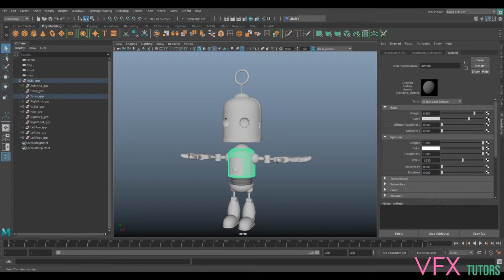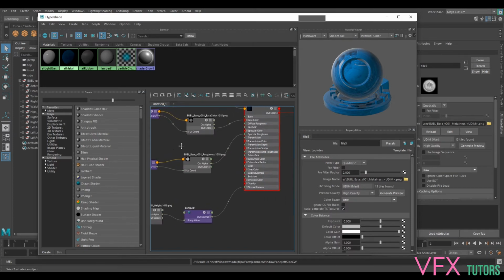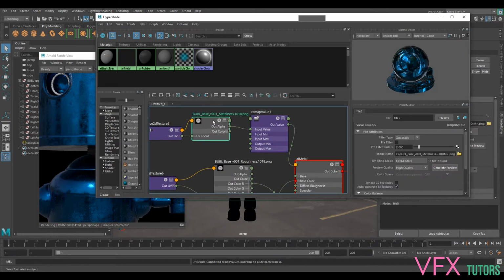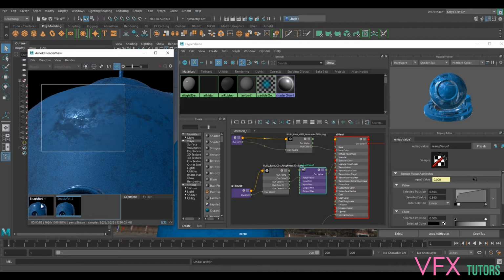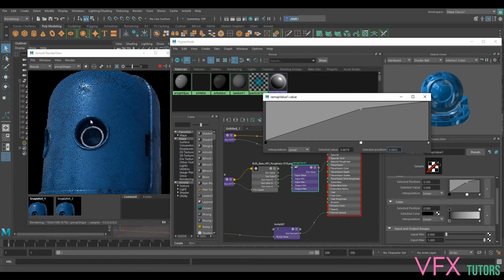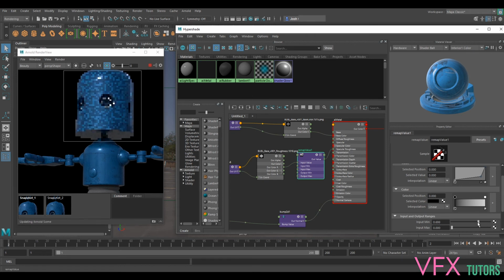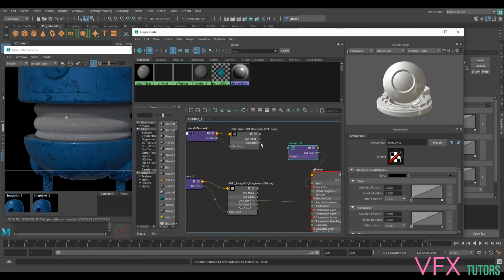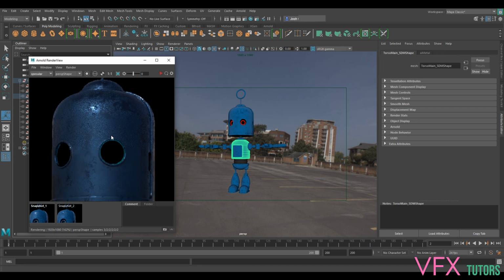3D modelling a Robot - Substance Painter to Maya Look Dev - Part 1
Look Dev is is an extremely important part of VFX (visual effects), its the process of applying textures created in Mari, Substance Painter or any other 3D texturing software and applying them to the model that we have created.
This process defines the overall look of the character and can be edited in almost any way to fit the art direction of the vfx.
In this Tutorial we will go though, step by step on how to add the textures to the 3d character and adjust the shader network for a really nice render of out character :)

I know that this can be hard for some people or if you just starting out in VFX, if that's the case, worry not, I got your back :)
I hope you find this information useful.

Suggested Videos:
1. Texture Projection From a 3d Scan - How To Make Accurate Models From a Scan - Part 5